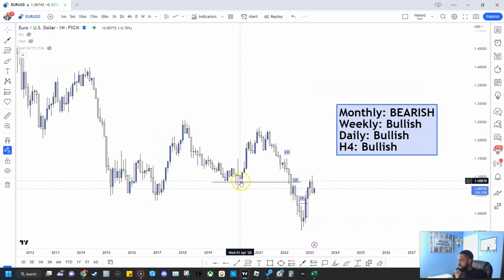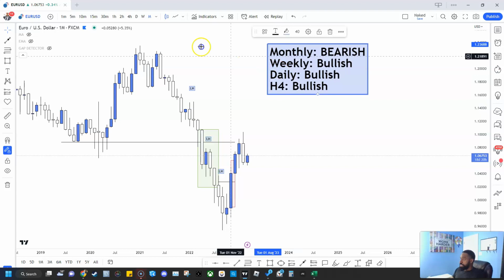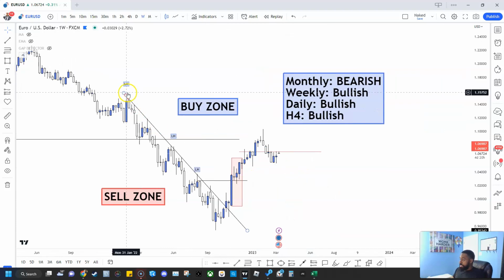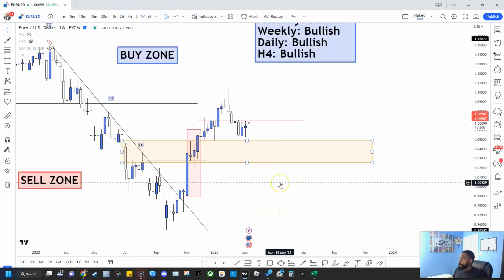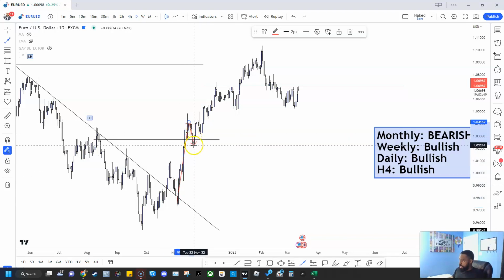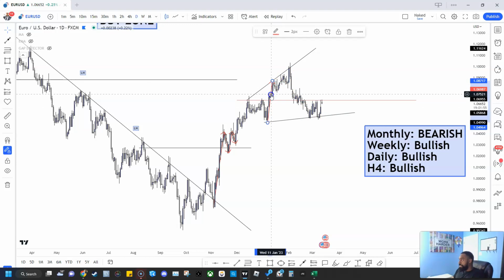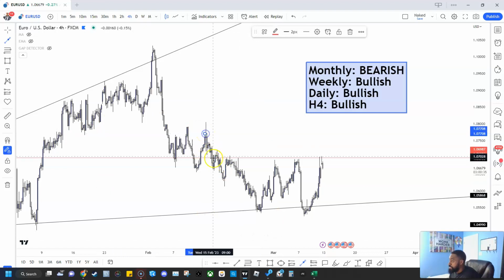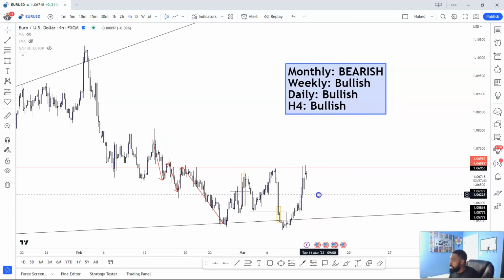EUR/USD UPDATE / Weekly Top Down Analysis /Technical Analysis 03-12-2023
EUR/USD TODAY. If your Looking for a second opinion or a directional bias? ENJOY!